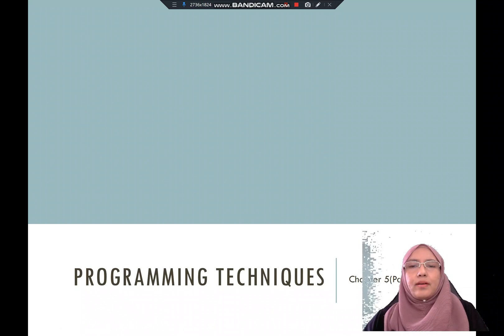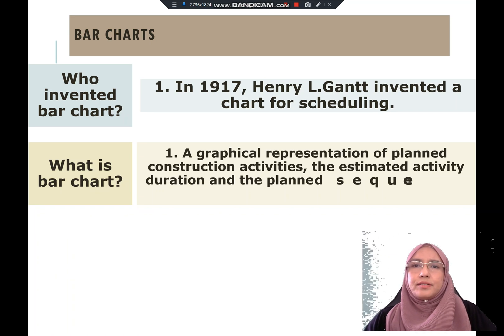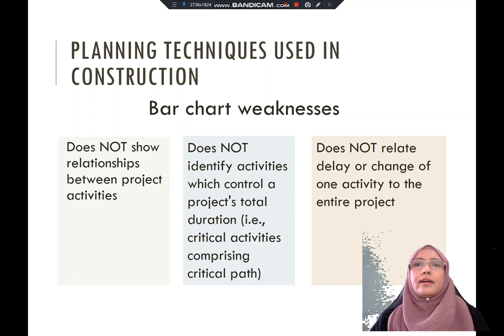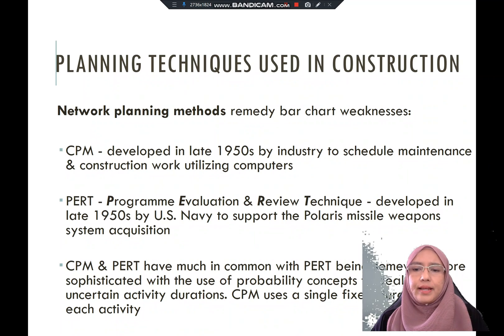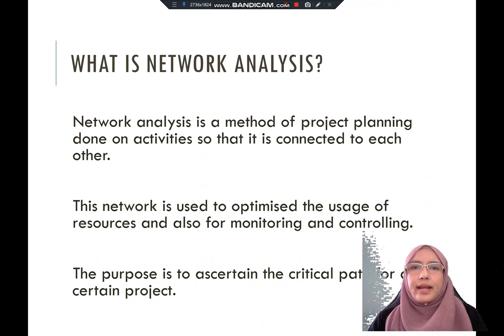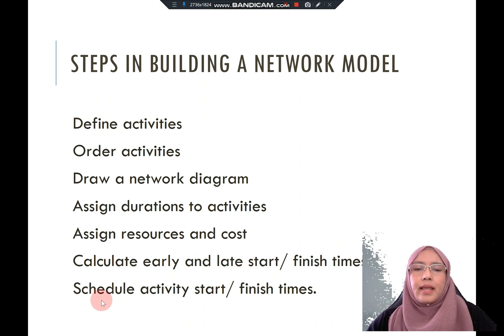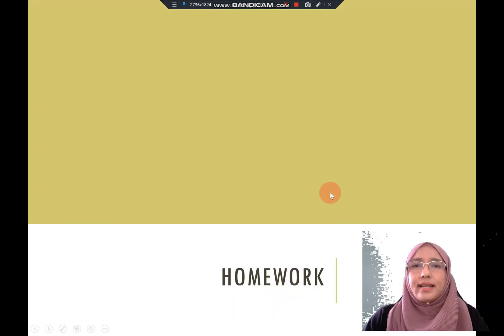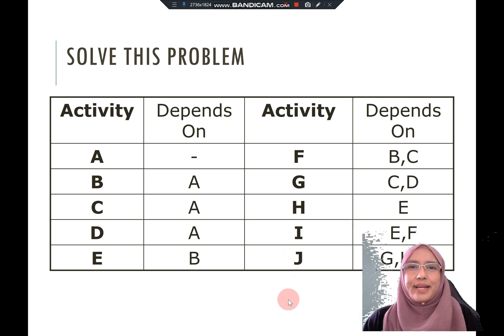Project Planning (Network Analysis)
Project Planning Techniques and Network Analysis